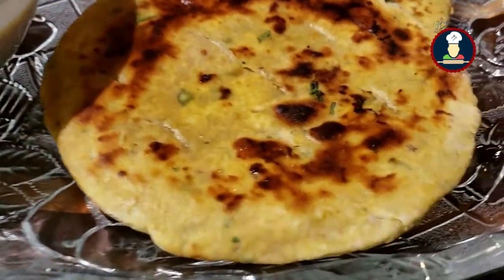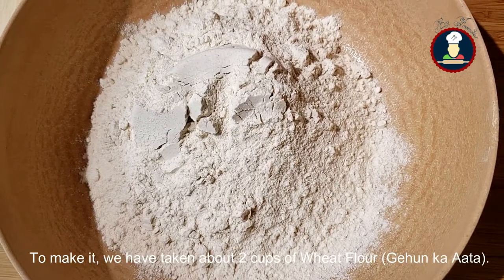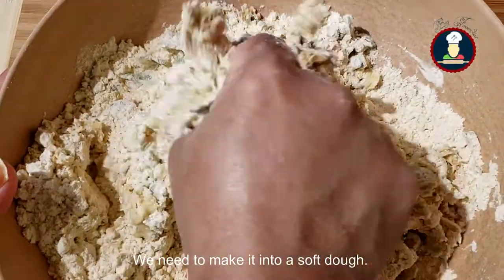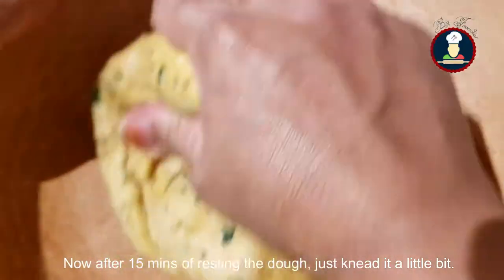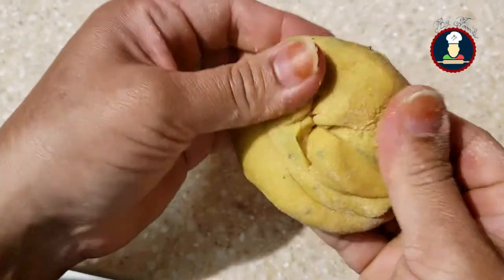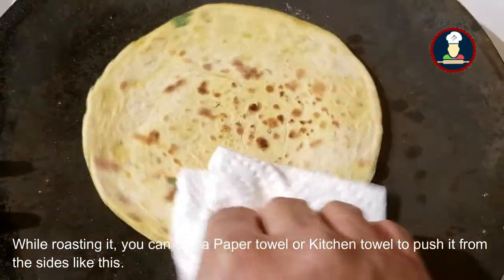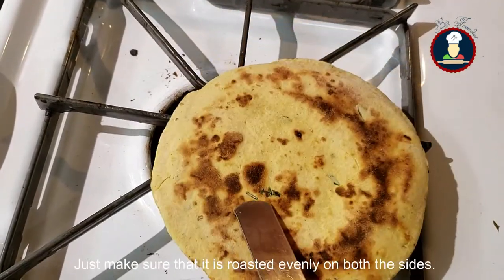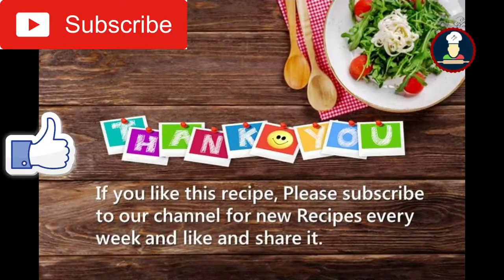Missi Roti | Rajasthani Missi Roti On Tawa | Dhaba Style Missa Roti| तवे पर बनाये तंदूरी मिस्सी रोटी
Missi roti is one of the well known Rajasthani food, अगर ऐसी मिस्सी रोटी घर पर बनाओगे तो रेस्टोरेंट और ढाबा सब भूल जायेंगे | तवे पर बनाये तंदूरी मिस्सी रोटी मिनटो मे ढाबे से ज्यादा अच्छी | you can also call it as Indian flat bread made with wheat flour, Gram flour and spices, it is loaded with ghee, and can be served with any curry preparation and pickles.
These are a regular part of a Rajasthani meal and sometimes variations are made by adding Methi leaves or Coriander leaves to flavor the dough. Missi Rotis get their unique flavor from Besan.
It is a flat Indian bread. It is a cuisine of Rajasthan as well as Punjab, basically a north Indian cuisine.
You can have them for Breakfast or as a meal accompanied with any Curry of your choice.Most of the people have it with pickle and tea. It can also be taken as lunch or dinner since it tastes good with all kinds of Dals & Subjis (Curries) too. Serve these with a spicy vegetable or a tongue tickling launji to make a delicious meal.
Rajasthani Cuisine has a unique rustic taste and thus people who love vegetarian food, especially like Rajasthani food. Missi roti is one of the well known Rajasthani food and is actually part of their daily meal.This healthy and traditional Indian flat bread combines the goodness of whole wheat and black chickpea (black gram).

Follow the recipe and Learn to make a super delicious Missi Roti (Rajasthani Version)  in this video.(Jain food)(No onion)(No Garlic)(Vegan).

In our videos, you will find, detailed step by step recipes with tips and tricks and mistakes to avoid while cooking.share your experience with us in the comments section below.

Big Foodies, Big foodie,